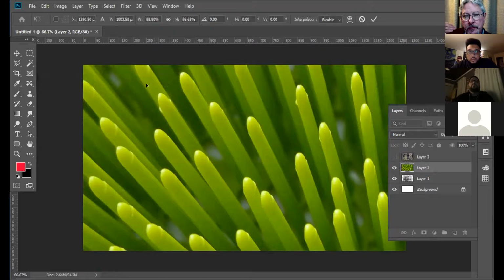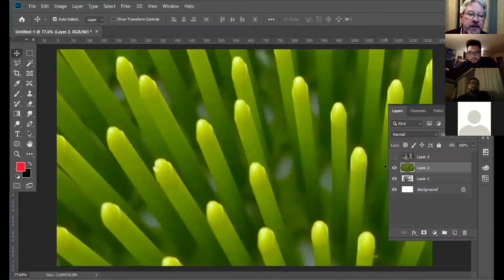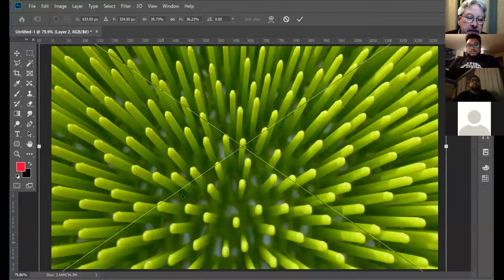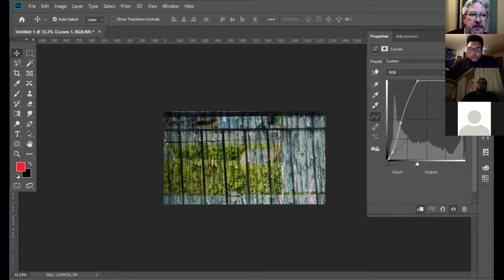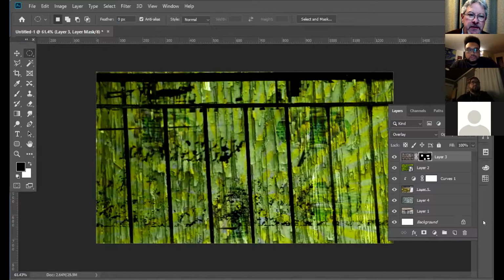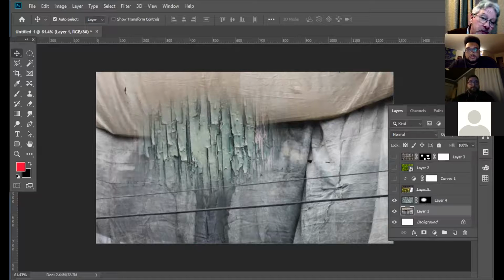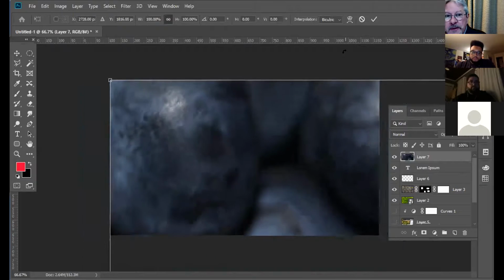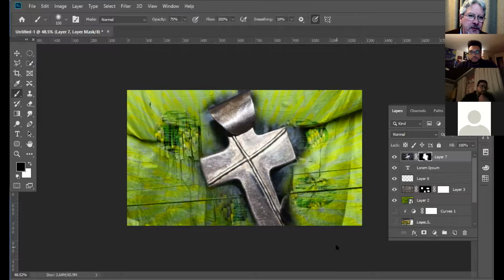zoom 0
Class meeting 2/20